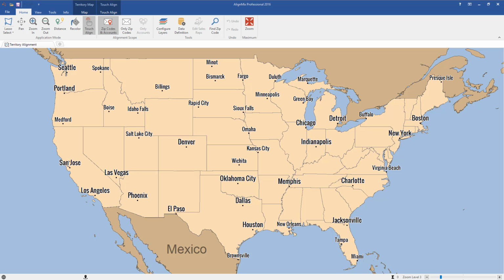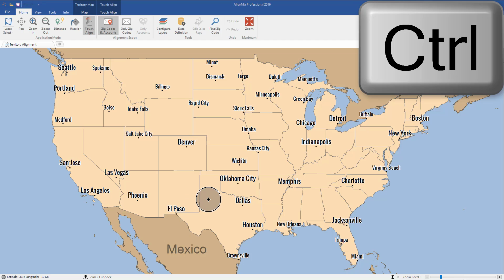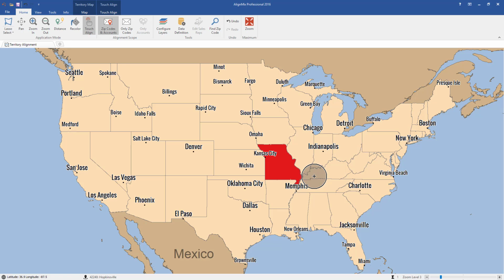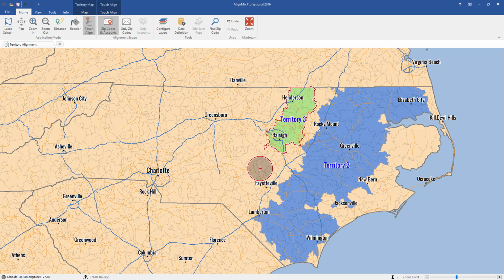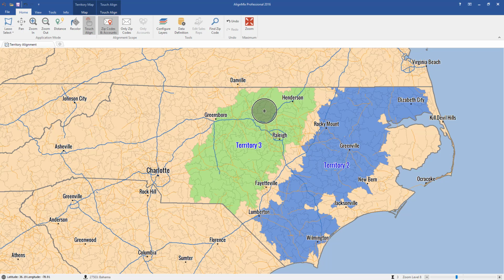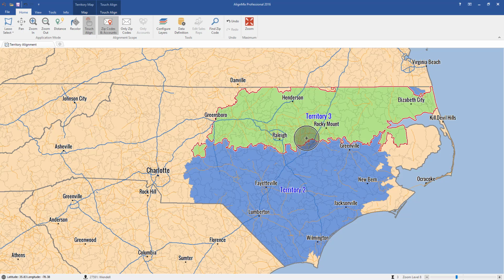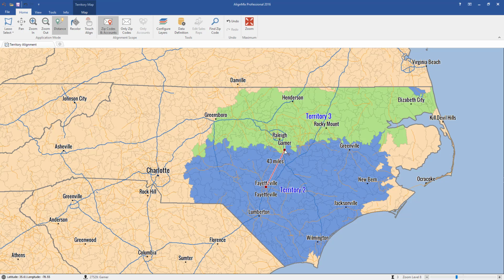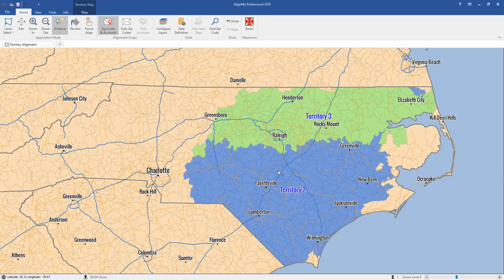Key Principles When Creating Sales Territories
Some basic sales territory design principles. These will help anyone who is using AlignMix to create sales territory maps.